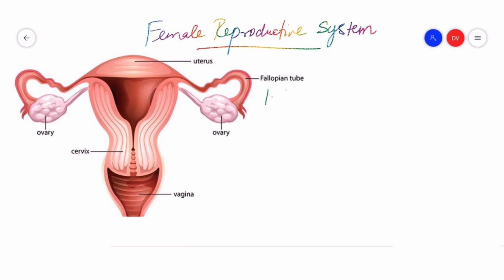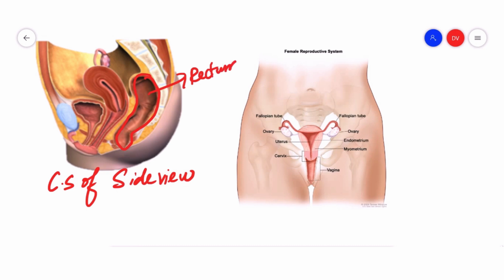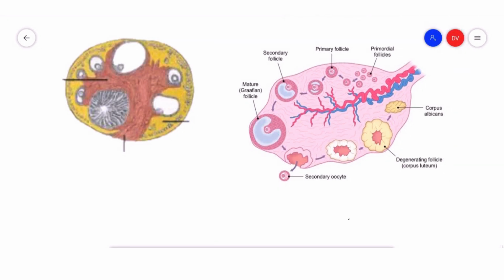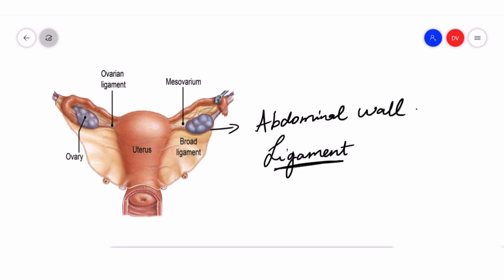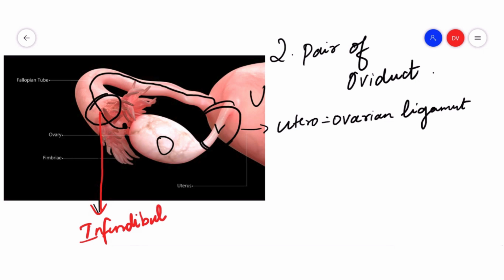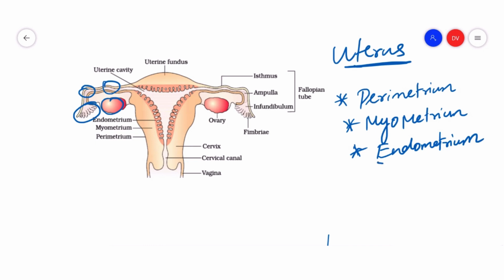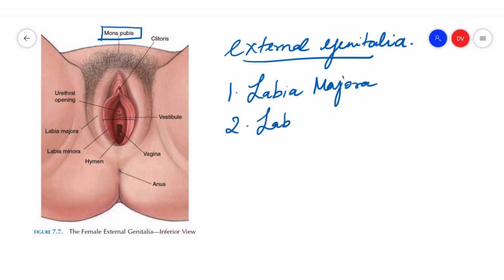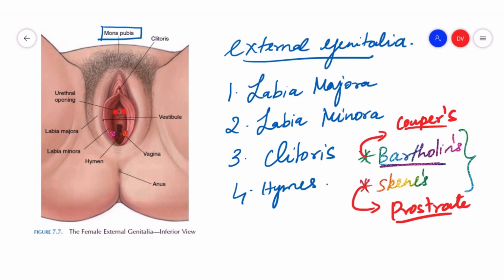FEMALE REPRODUCTIVE SYSTEM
This is a little elaborate video about the system which will be useful for ICSE CBSE and grade 10 11, 12 students and also for their competitive exams